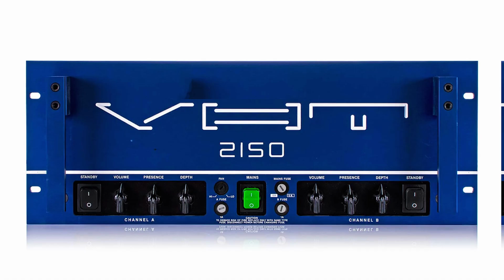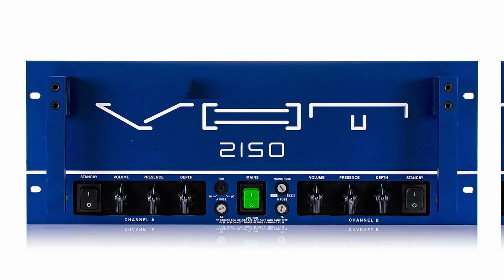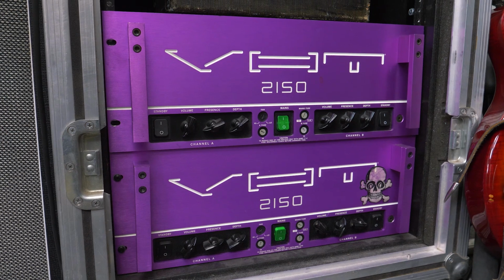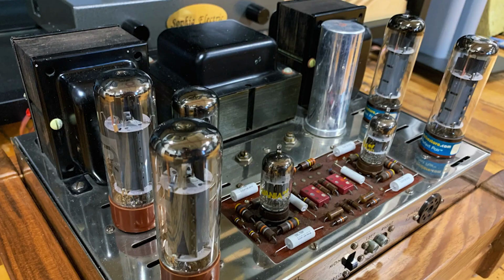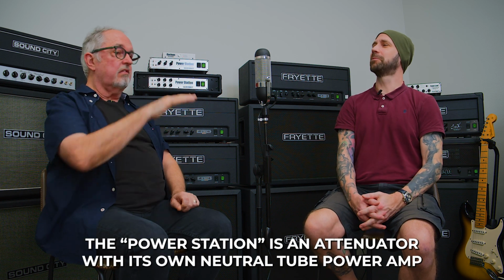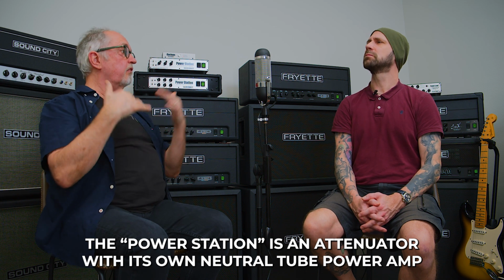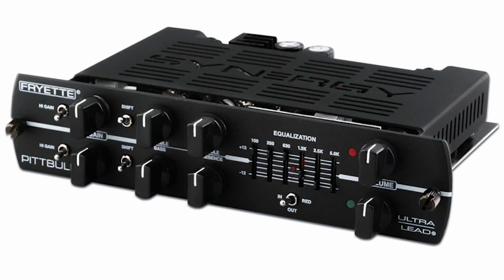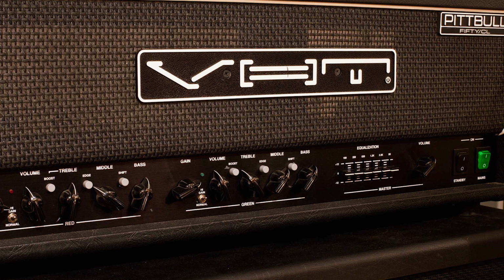GUITAR AMP MYTH BUSTING (with Steven Fryette)!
I met the legendary Steven Fryette (Fryette Amps, VHT) in LA to ask him all your nerdy guitar amp questions! Get ready for an in-depth tech talk with topics like:
Do tubes matter? How do you voice a guitar amp? What makes a power amp sound great?

Wanna learn more about guitar tones, recording and mixing?

00:00 Intro
02:10 The Fryette Story
07:35 How do you voice a Guitar Amp?
10:28 How important are Power Tubes?
16:29 What makes a Load Box sound great?
24:45 Steven on SOLDANO
29:23 Steven on DIEZEL and BOGNER
32:11 Why no Parametric EQs?
35:08 Why Graphic EQs?
40:12 The ULTRA LEAD Synergy module
43:33 Is the PITTBULL amp coming back?
49:07 The Fryette speakers
51:25 Another interview?